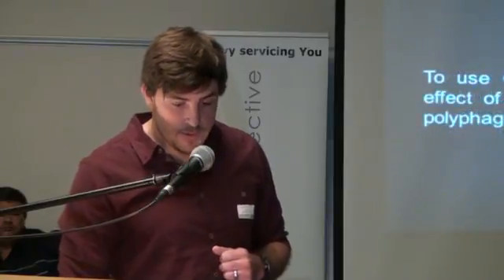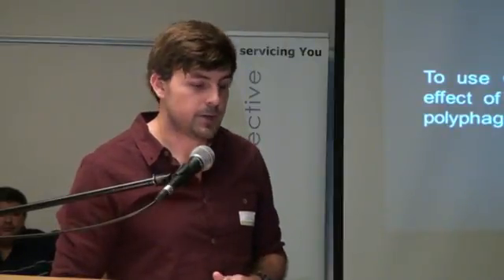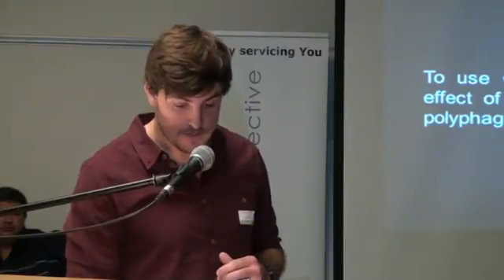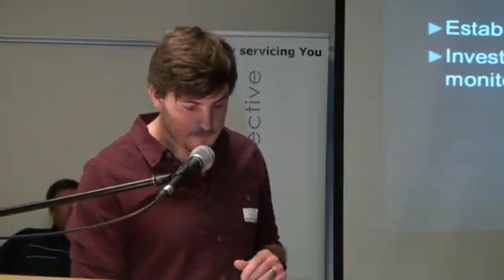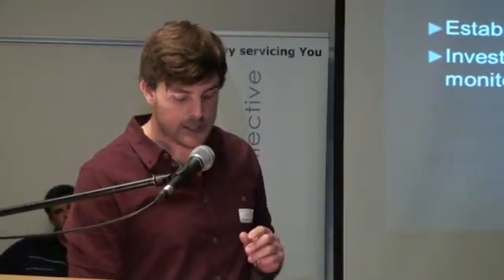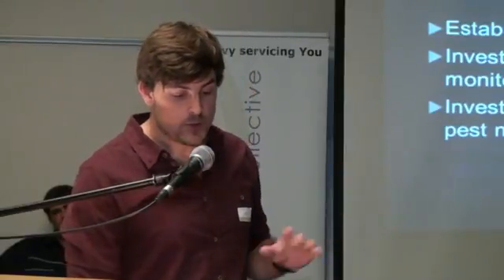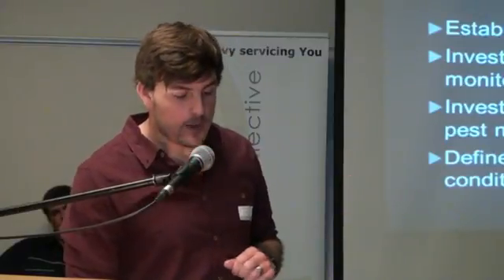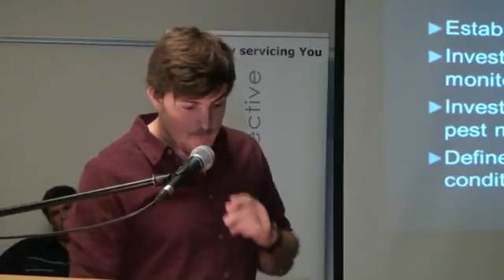05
Gulu Bekker on GIS and spatial analysis